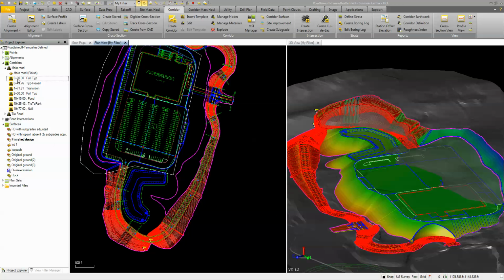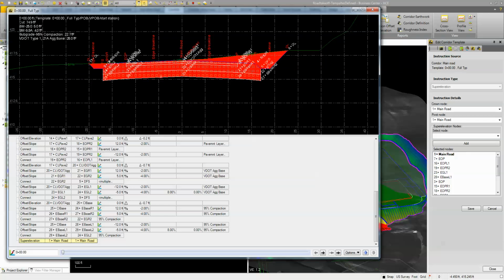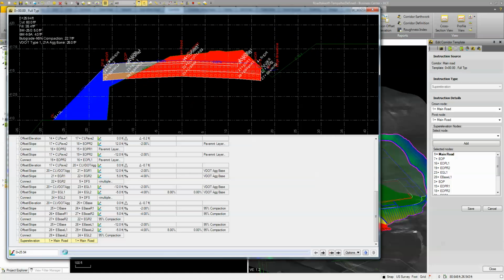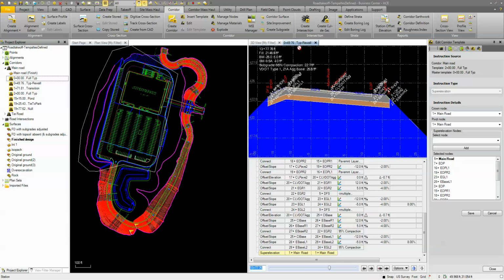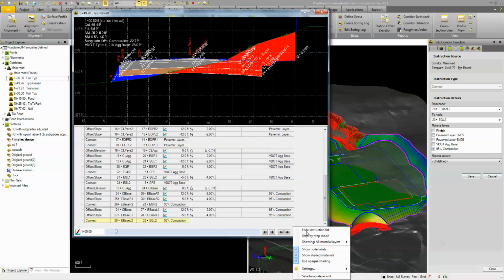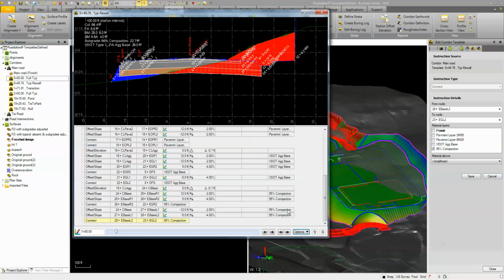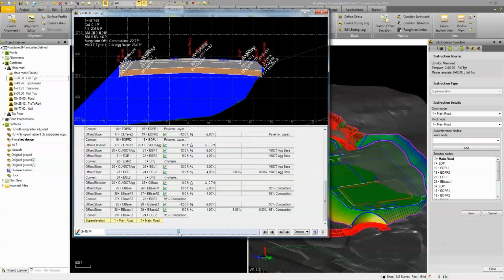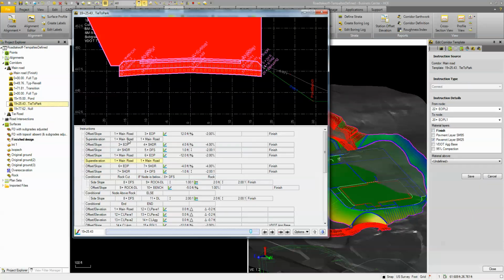Cross Section Review - Site Design with TBC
After editing the instructions, the speaker demonstrates how to review them using a software tool. They explain how to edit and view the profile of the first station, including floating the profile view for a larger display or a second monitor, zooming in, and toggling the visibility of properties and related labels. The speaker uses a slide bar to navigate through sections and describes how the cursor can be tied to the alignment to view different stations. They mention docking and undocking the view, using arrow keys for stepwise navigation, and jumping to equal interval stations. The speaker also notes that navigation settings can be adjusted to change the increment value, which aids in quickly reviewing the corridor. A specific issue is identified at station 18 + 17, where something is being pulled incorrectly, prompting the speaker to suggest further investigation to correct the problem.